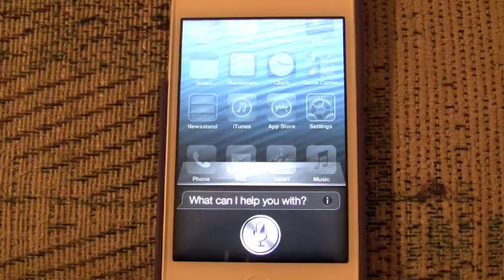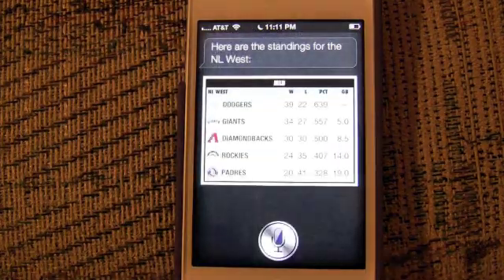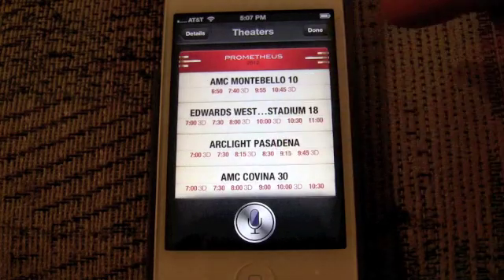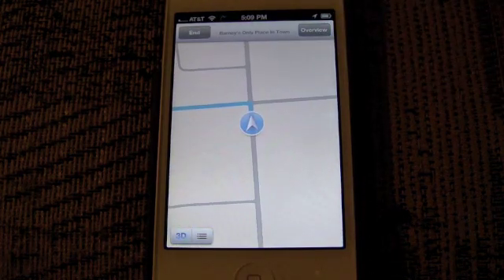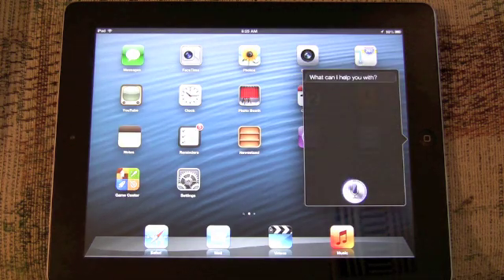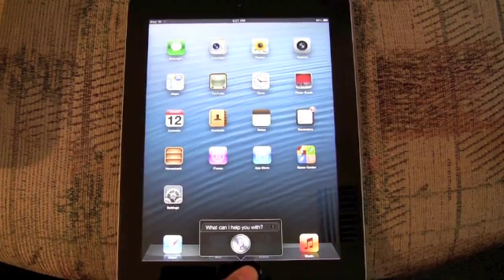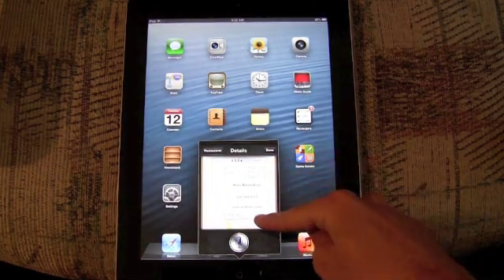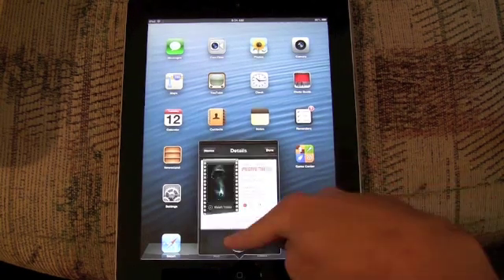iOS 6 Hands-On: New Siri Features & Siri On The iPad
Hands on with iOS 6 beta testing out Siri's new features including sports, movies, enhanced restaurants, and launching apps. Siri is also on the new iPad as part of iOS 6, and that demo begins at 2:30 in the video.